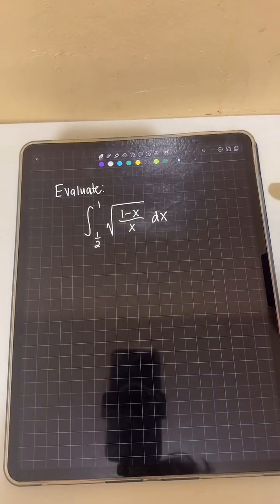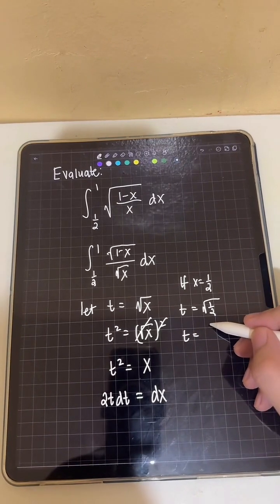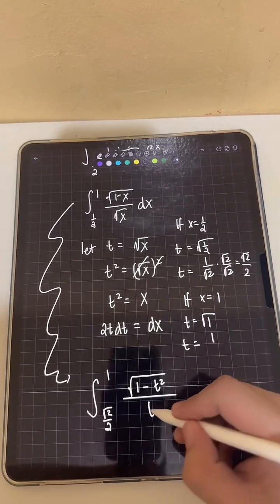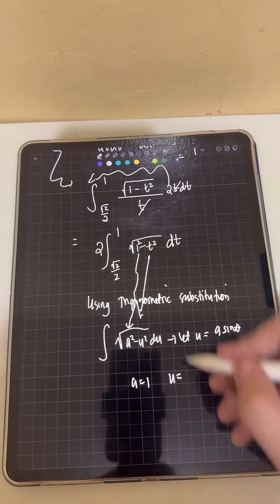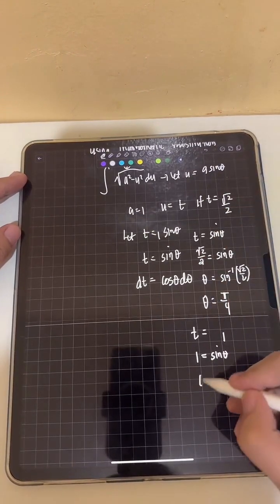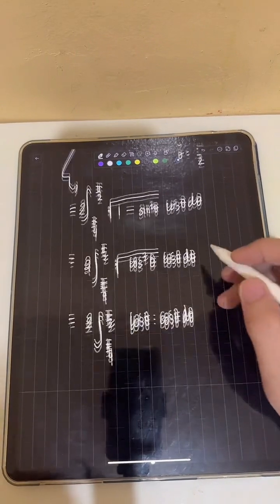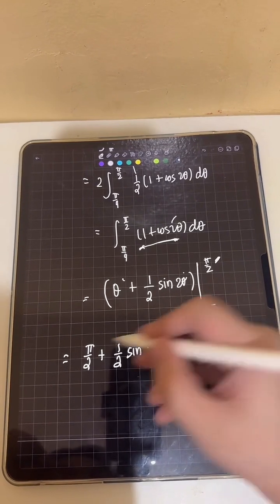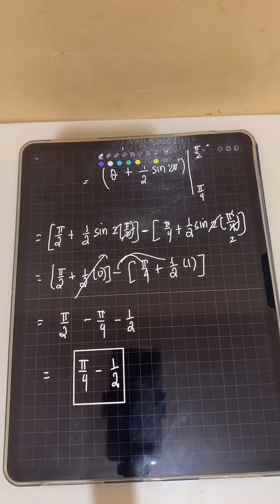Integral Practice #144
Hi guys! This is my integral practice #144. Give it a try first and check the final answer.